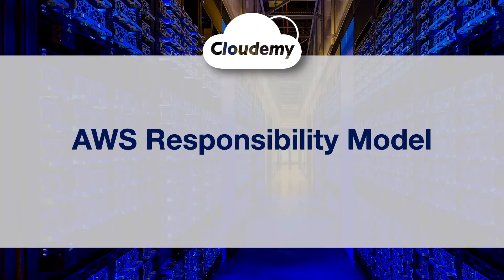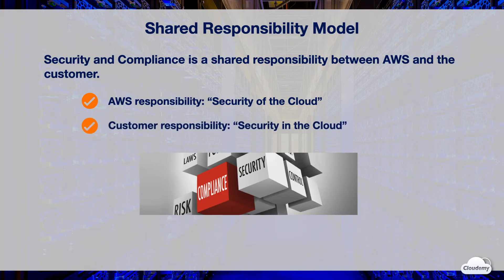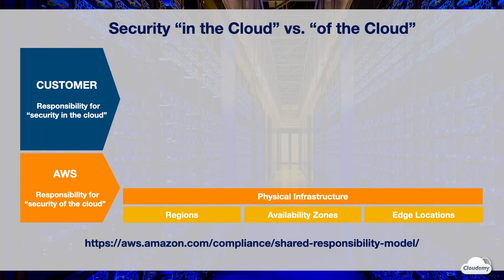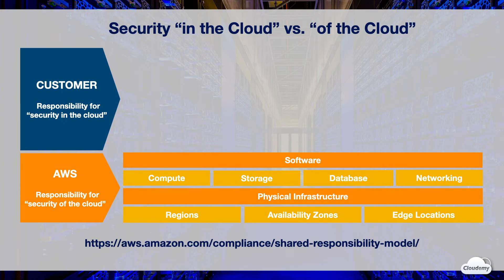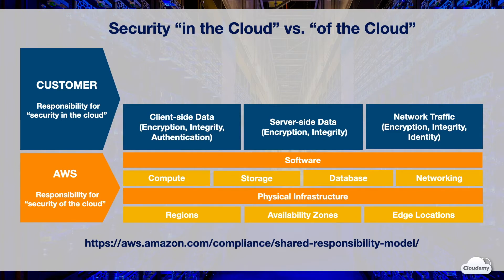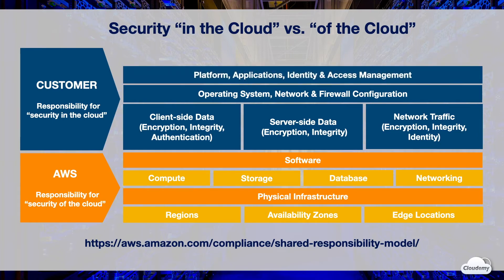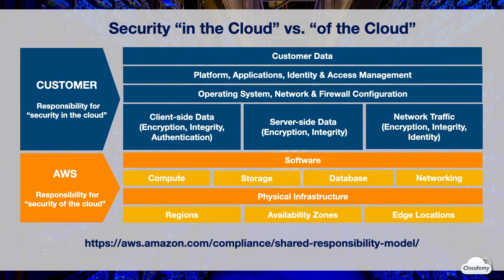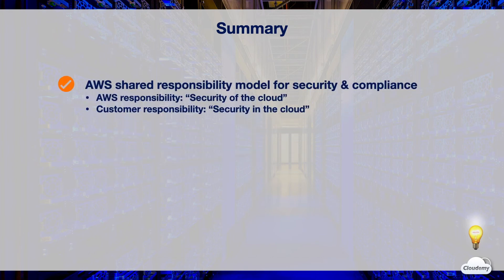How Does AWS Manage Security? AWS Responsibility Model | AWS New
► In this episode, you'll learn:
- How AWS uses Shared Responsibility Model to manage Security for customers and AWS infrastructure
- Security in the Cloud (AWS Responsibility) vs. Security of the Cloud (Customer's Responsibility)